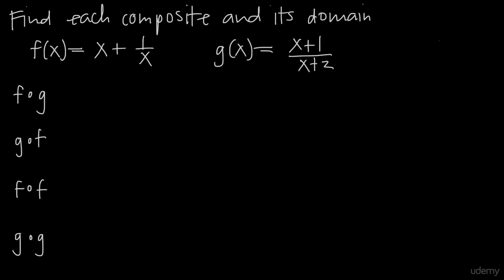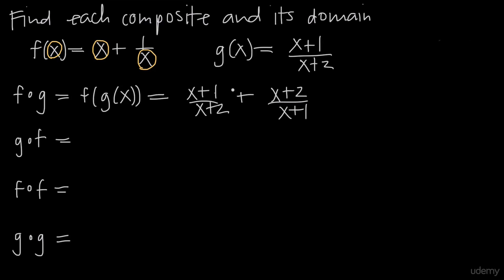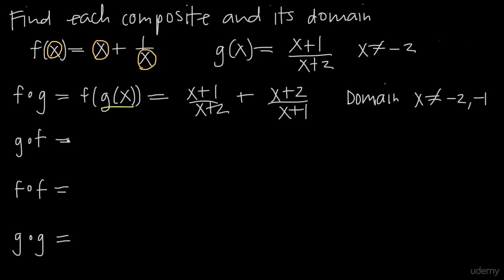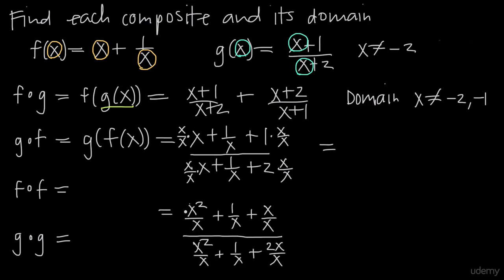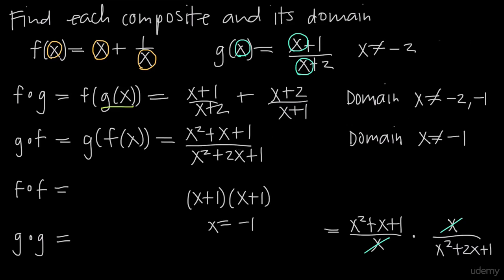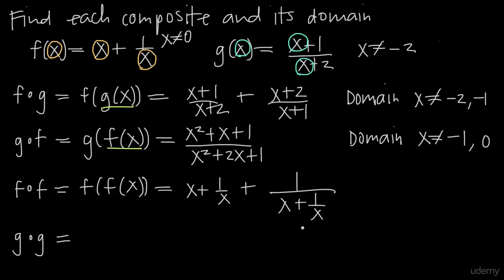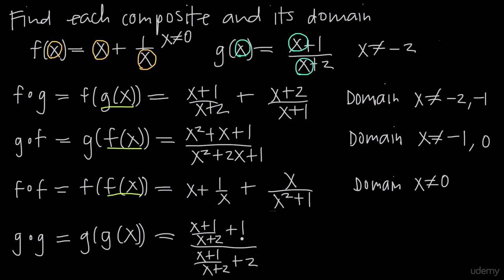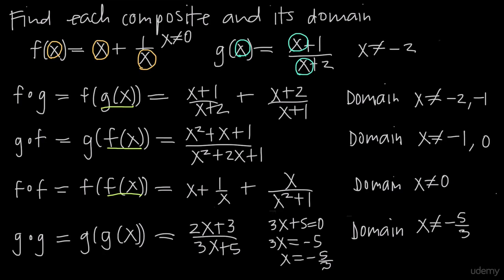10 Composite functions, domain